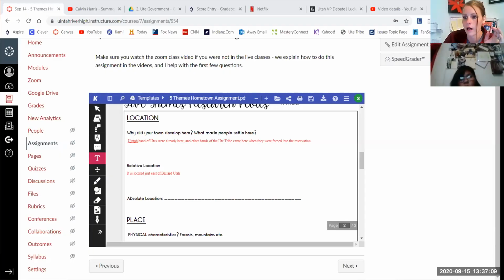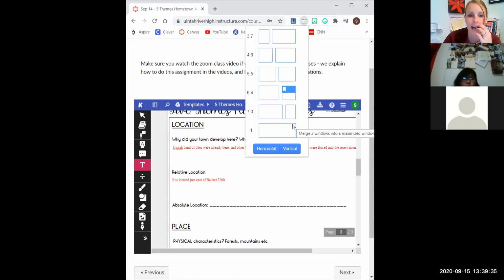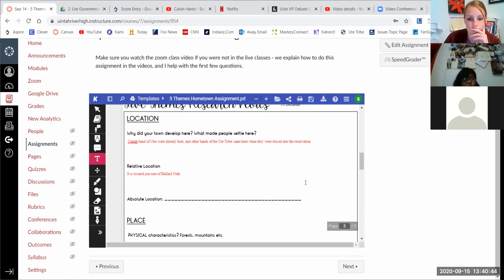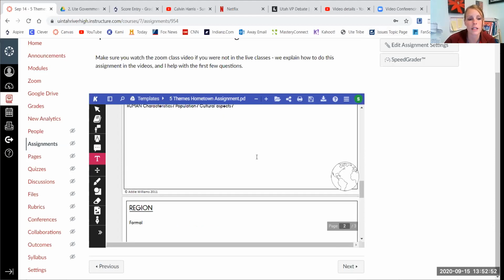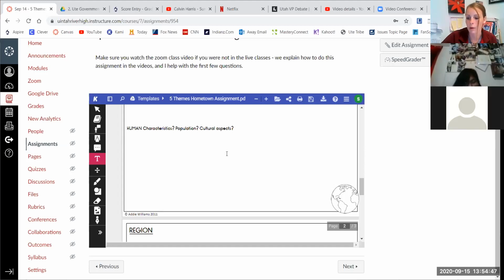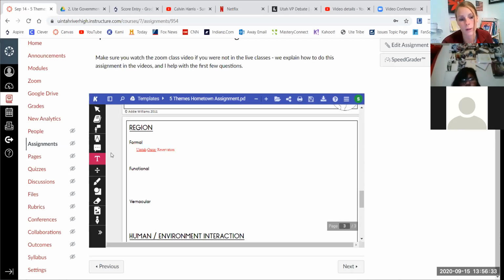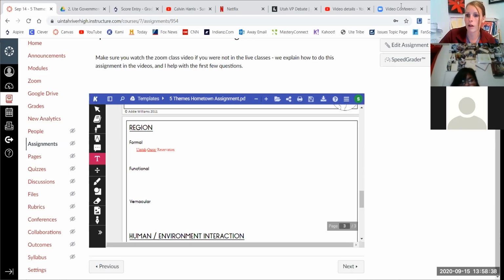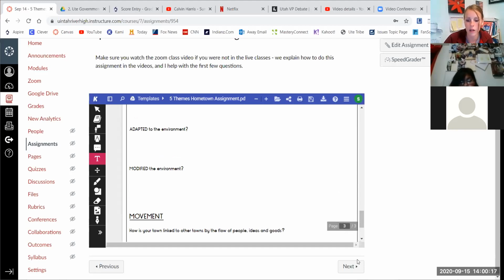Sep 15 Geo 5 Themes Hometown Assignment